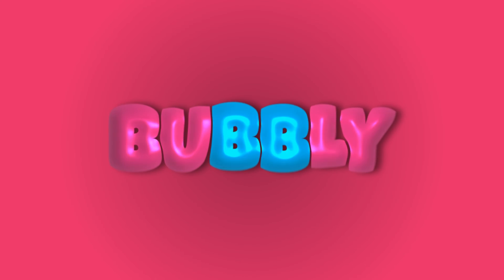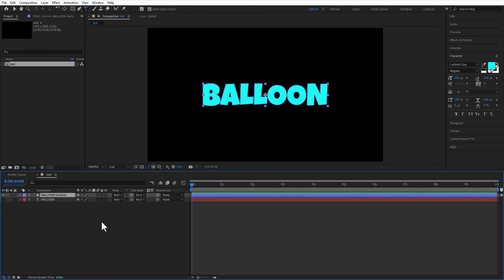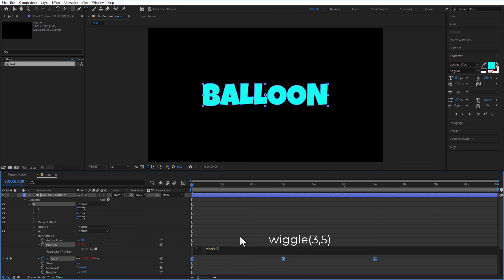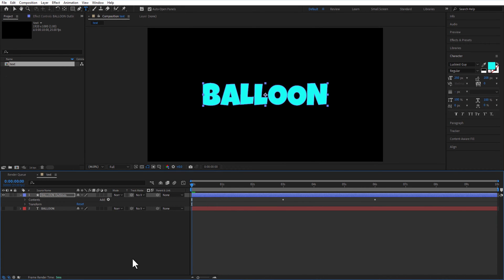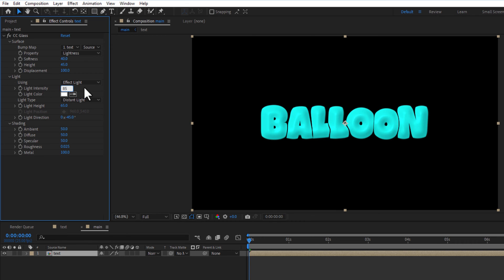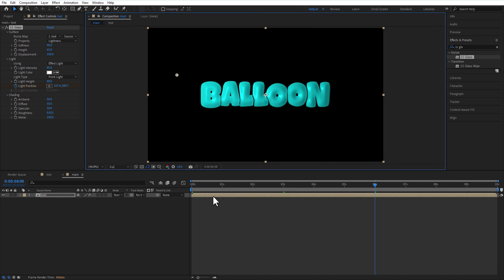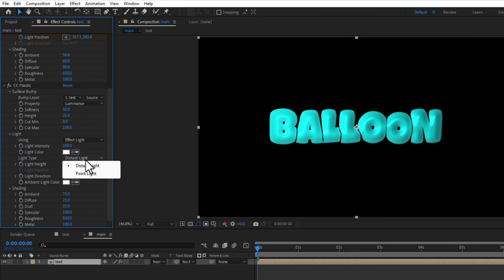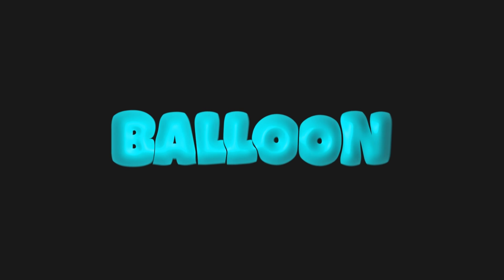Bubbly Text Animation in After Effects - Easy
In this video, I will show you how to do bubbly text animation in After Effects. This is a super easy tutorial you can do it yourself if you're new to After Effects.

👇🏼CHECK OUT